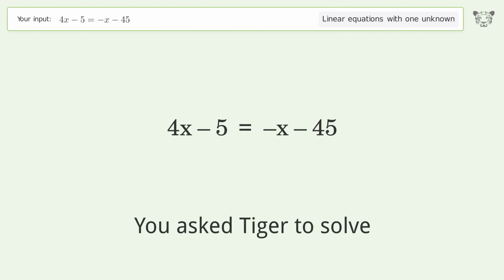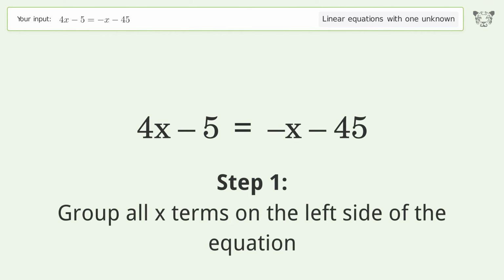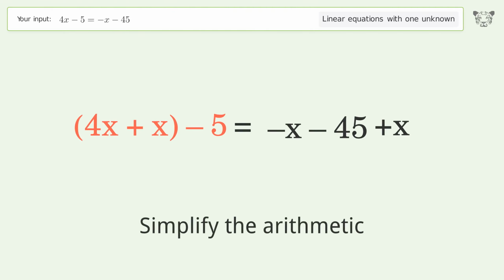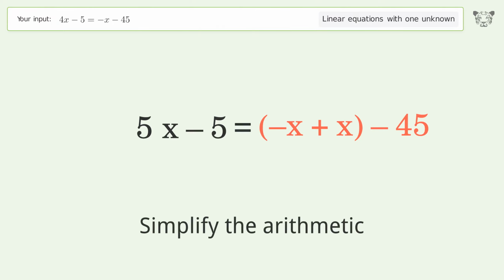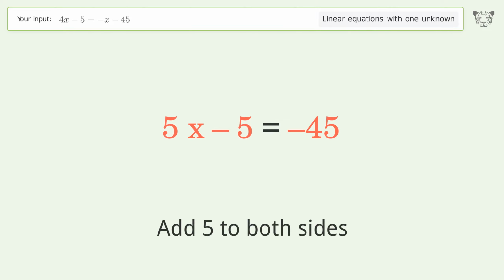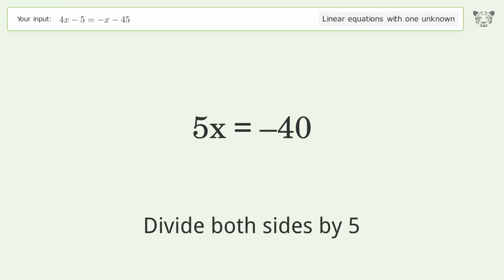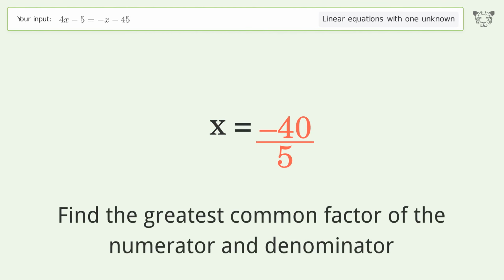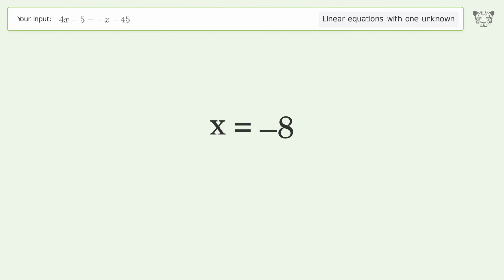Linear equation with one unknown: Solve 4x-5=-x-45 step-by-step solution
for a step-by-step and more tips and tricks for dealing with linear equations with one unknown.